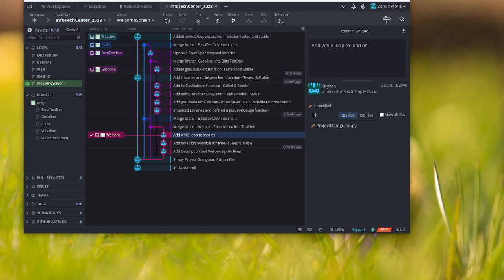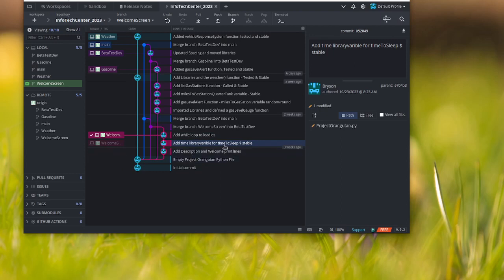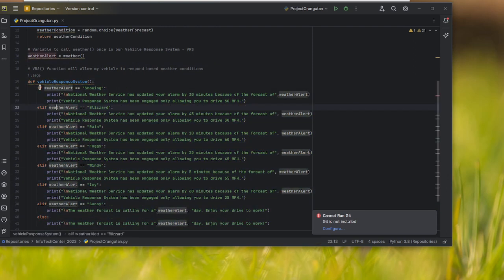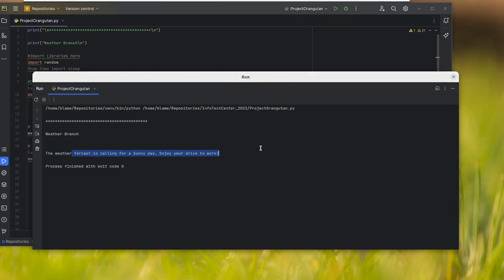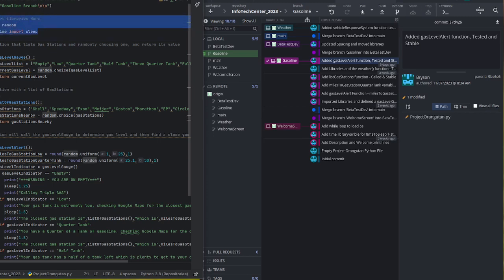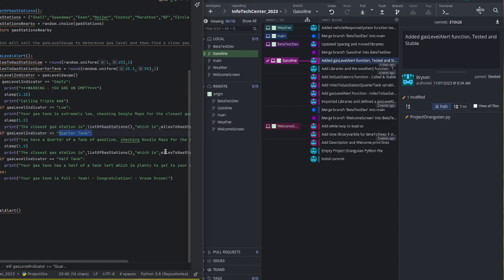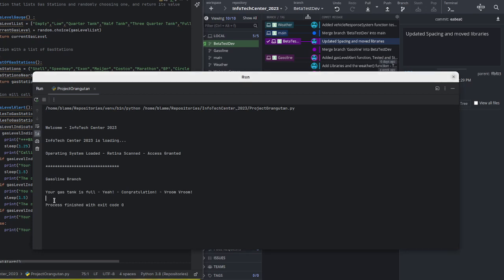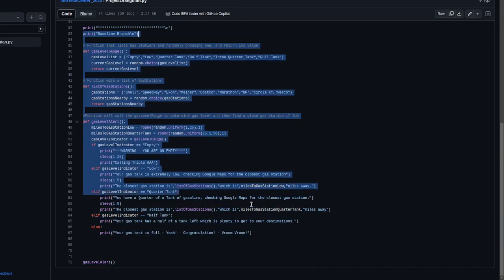Python Programming, GitKraken, PyCharm, GitHub